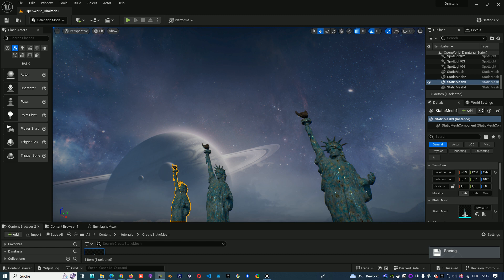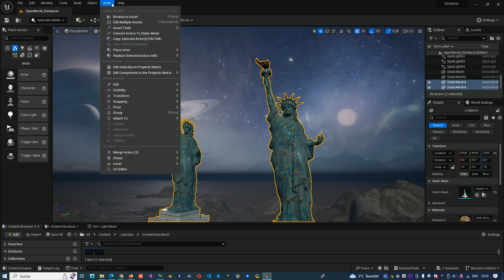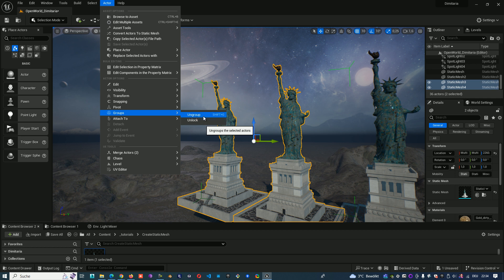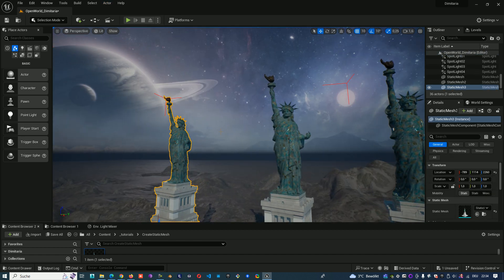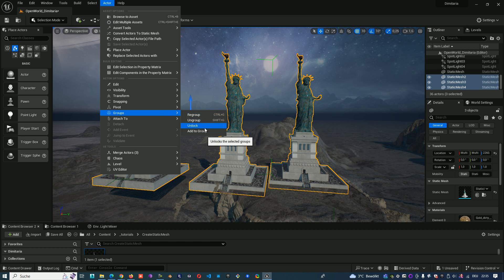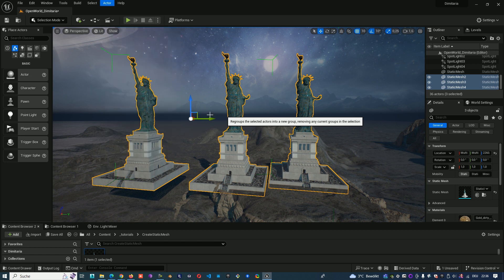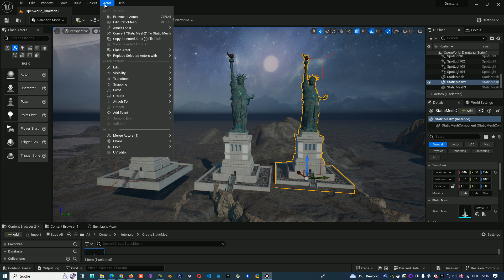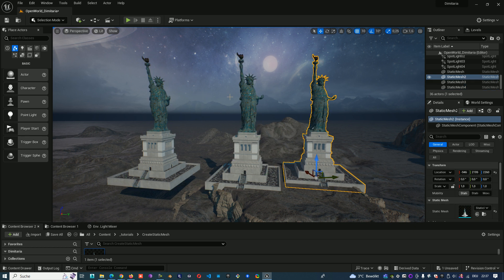How do I create a group in Unreal Engine 5( Unreal Engine video tutorial )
This is a video tutorial to show you how to work with groupes in Unreal Engine 5.